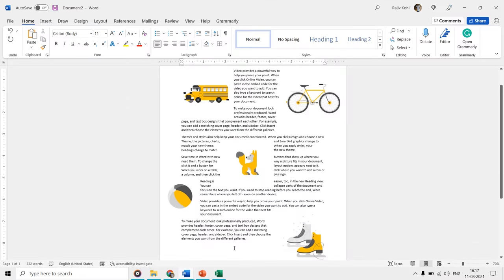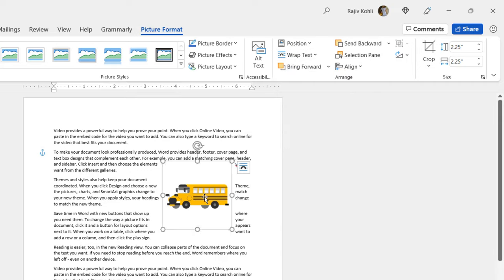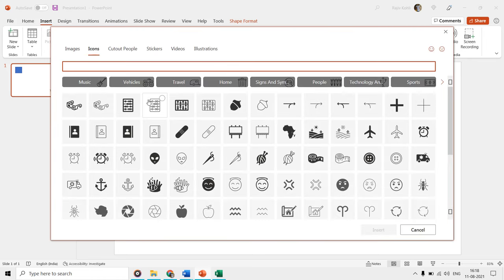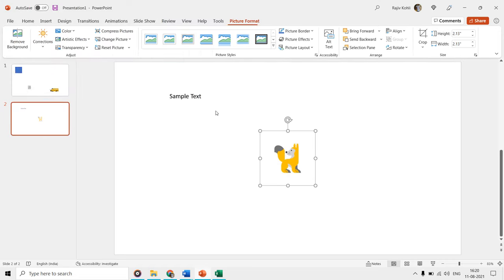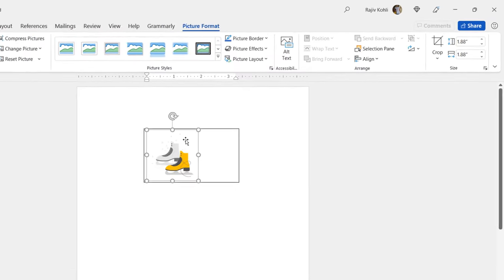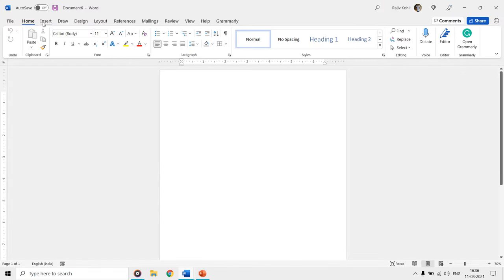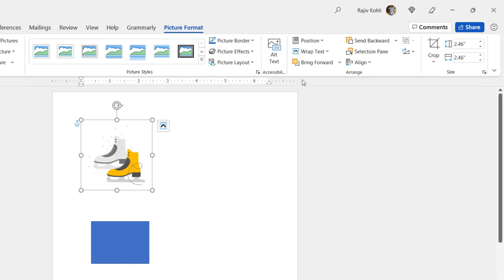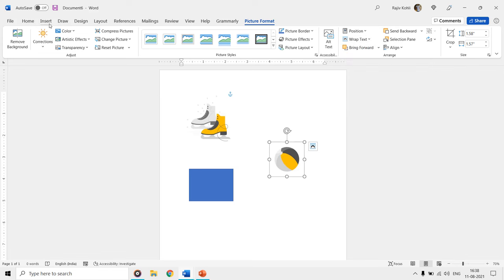How to configure Default Wrap Text Settings in Microsoft Word Tutorial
In this comprehensive tutorial, learn how to effortlessly change the default wrap text settings for images in Microsoft Word. If you frequently work with images in your documents, this video is a game-changer for your productivity. Say goodbye to the hassle of manually adjusting wrap text settings every time you insert an image.

Topics Covered:

- Understand the importance of configuring default wrap text settings for images in Word.
- Discover the differences between Microsoft Word and PowerPoint when it comes to image handling.
- Learn how to set your preferred wrapping style as the default in Word 365.
- Explore alternative methods to change default wrap text settings in earlier versions of Word.
- Get valuable insights into working with images inside text boxes and tables.
- Boost your efficiency and streamline your document creation process with these expert tips.

👨 Recommended Videos:
How To Wrap Text Around Objects in Microsoft Word